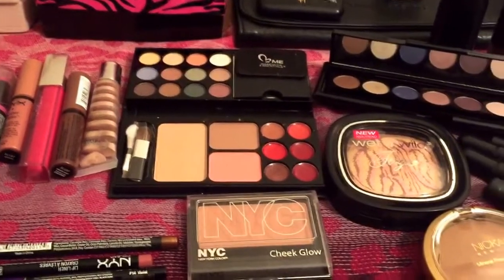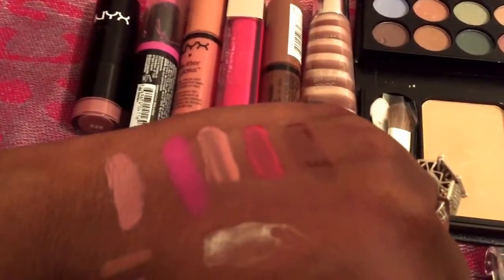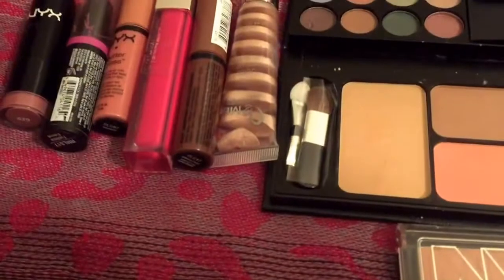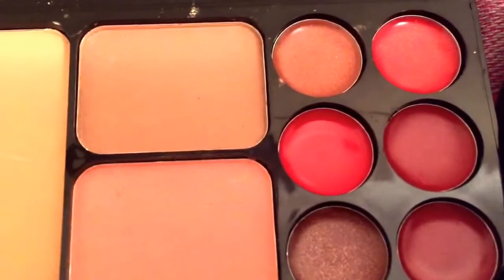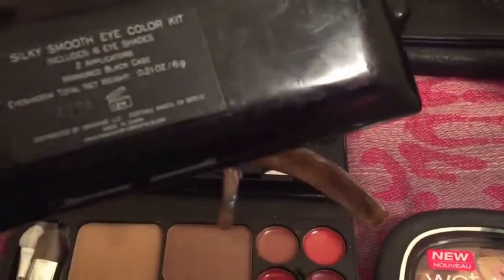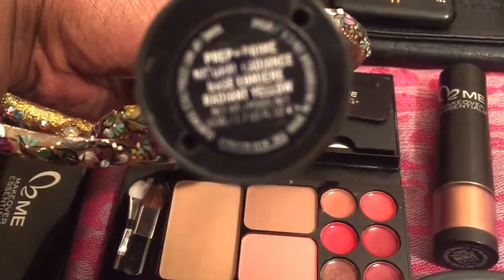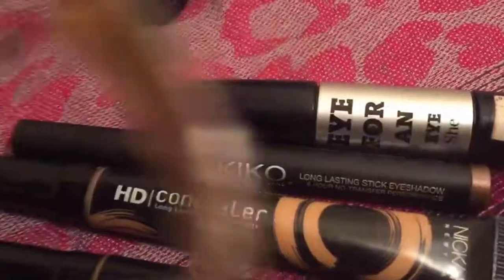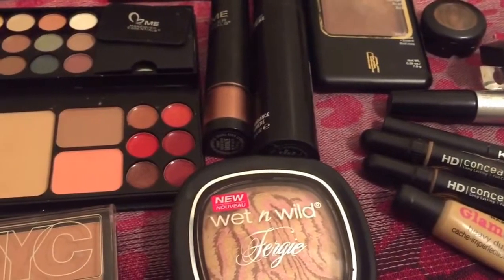Shop My Stash:: MFTW